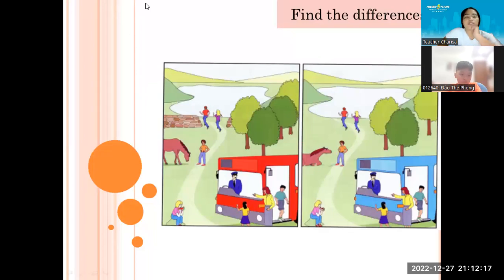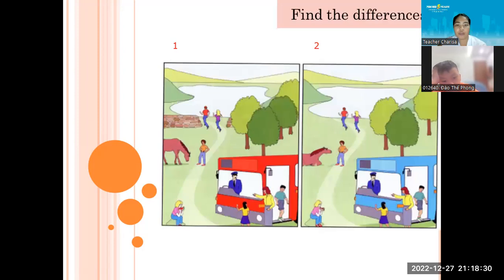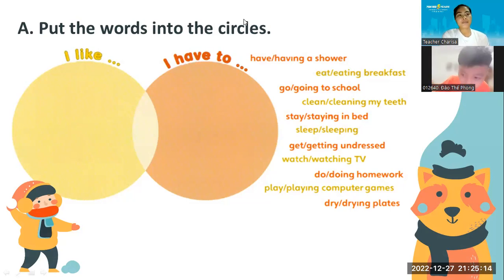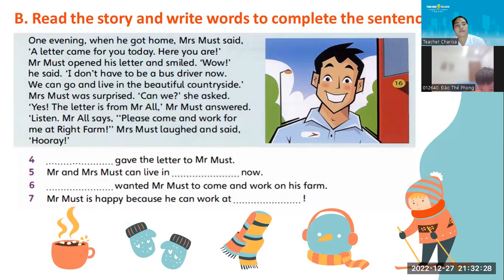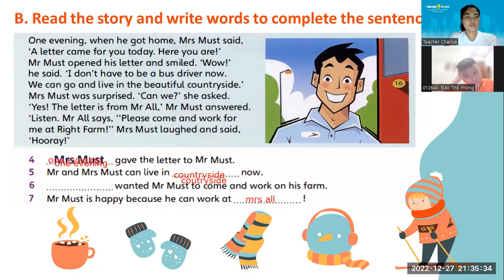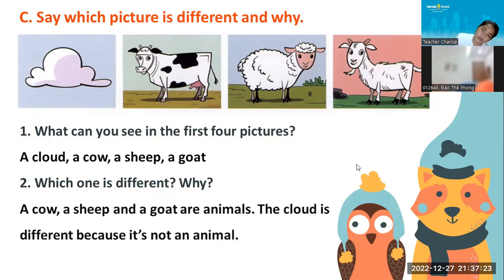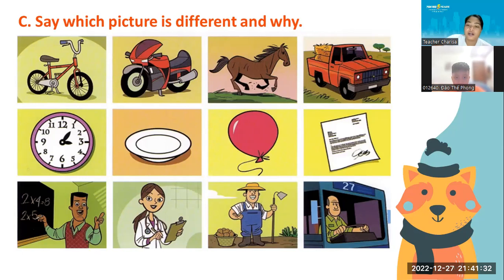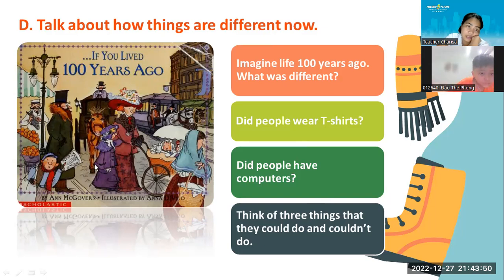PK2106014_FFM_UNIT 37_Mr .Changs his job_12272022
-please always study hard.